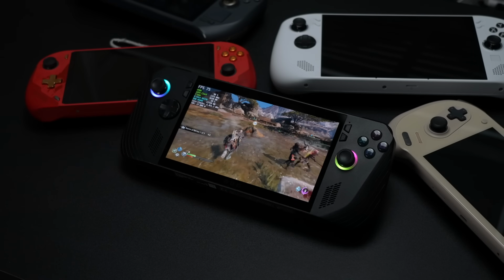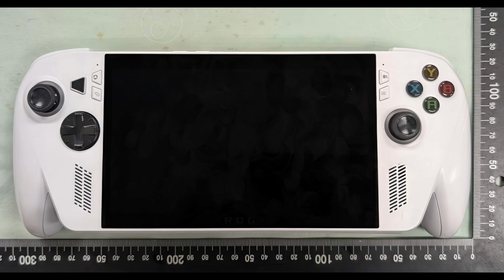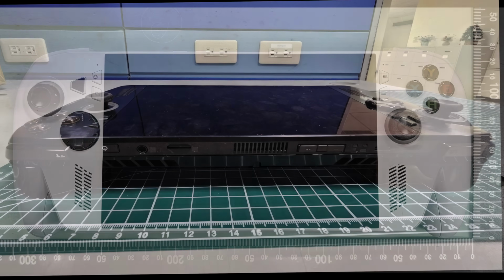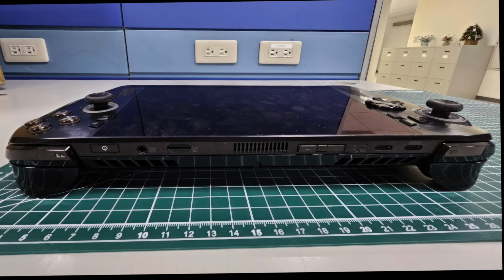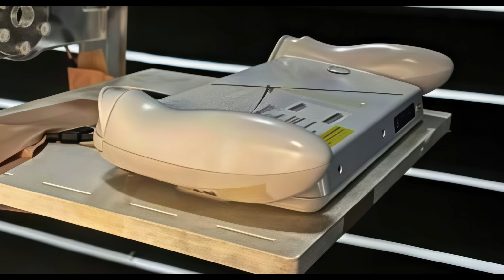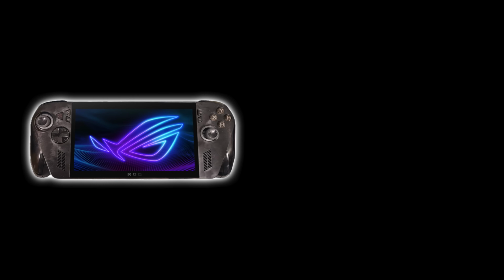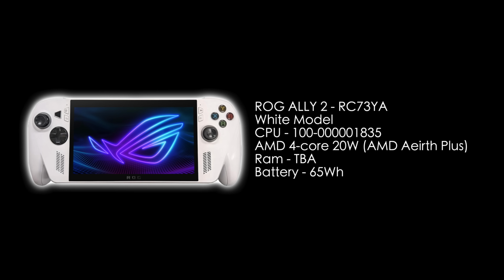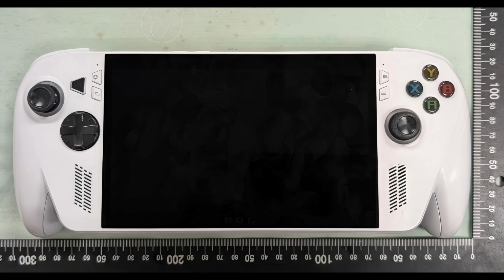The ROG ALLY 2 Is Coming! Leaked Specs And Images!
In this video we take look at the newly leaked Images and specs for the upcoming ROG ALLY 2 and The XBOX ROG ALLY 2 Handheld! Looks like we will be getting 2 new handheld from ASUS and Microsoft! From the Ryzen Z2 Extreme to the AMD Aeirth Plus APU the Successor to the Steam Decks APU! With Up to 64GB of LPDDR5 Ram running at 8533MHz the new ROG ally 2 is going to be a Beast of a gaming Handheld!